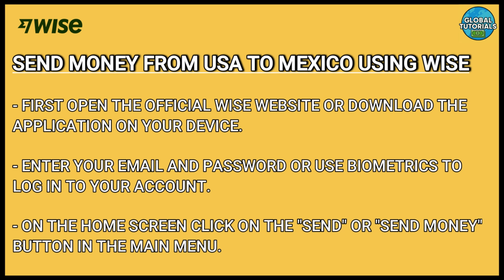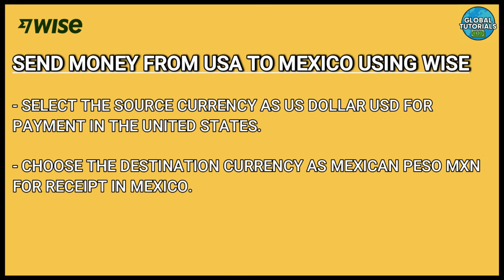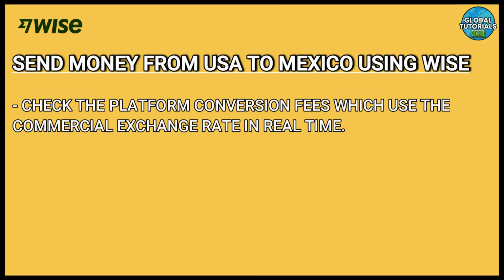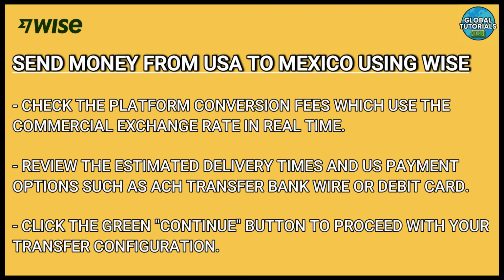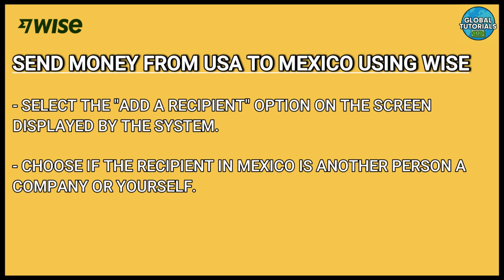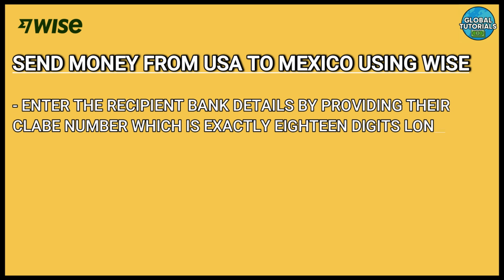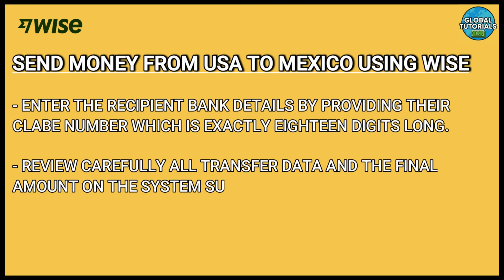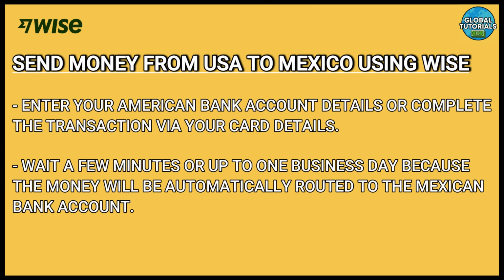HOW TO SEND MONEY FROM UNITED STATES TO MEXICO – WISE – 2026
How to send money from the United States to Mexico with Wise in 2026? In this complete and updated tutorial, you'll learn step by step how to make an international money transfer from the USA to Mexico using Wise. See how to create a transfer, send USD to MXN, add a recipient, enter the transfer amount, check the exchange rate and fees, complete the payment, and track your money until it reaches Mexico.